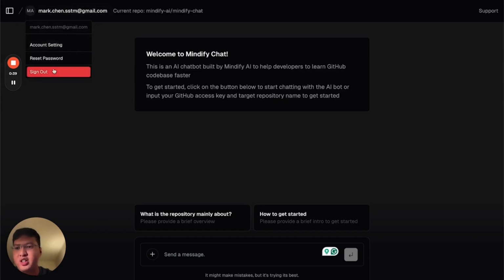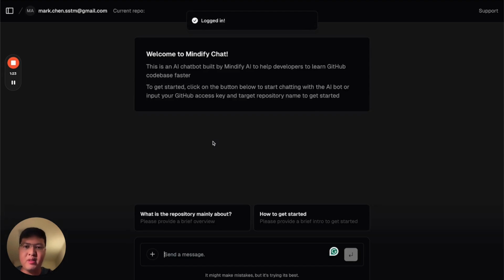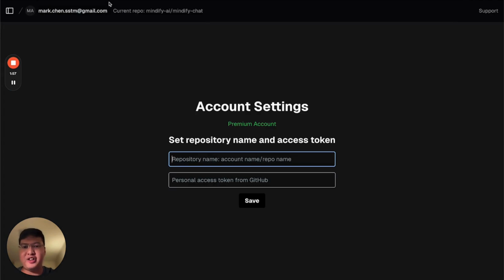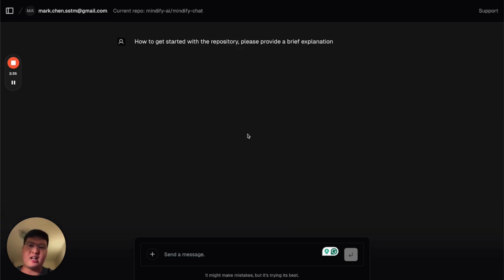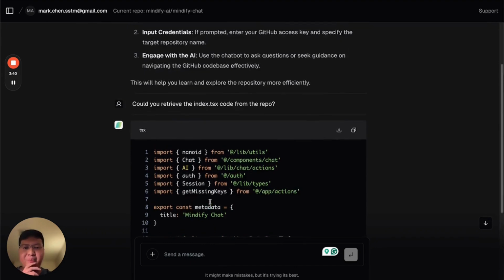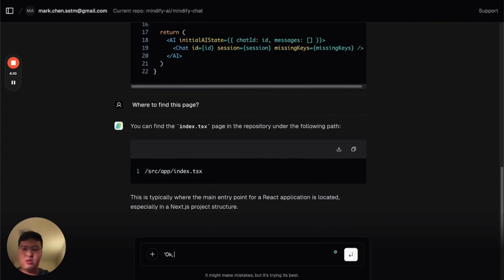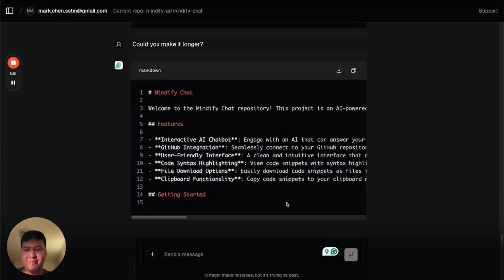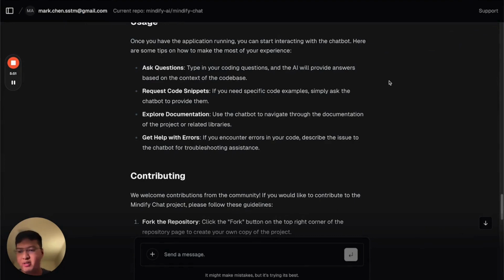This AI chatbot can help you learn faster and code better - Mindify Chat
Hi there,
My name is Mark, and I am a computer science student in Taiwan. Today, we will talk about the latest developments in my company and our first product, Mindify Chat, from Mindify AI.